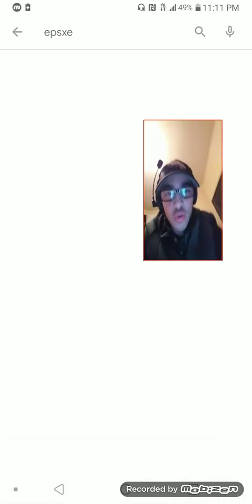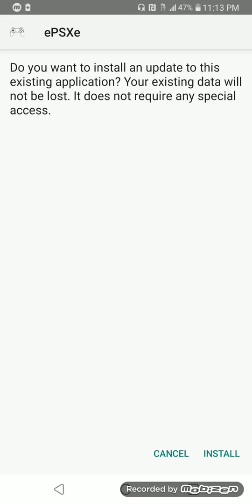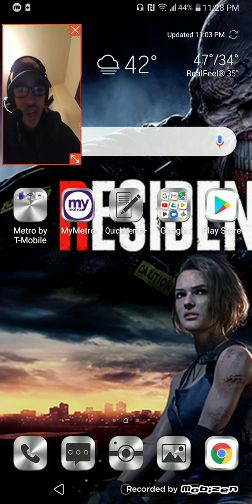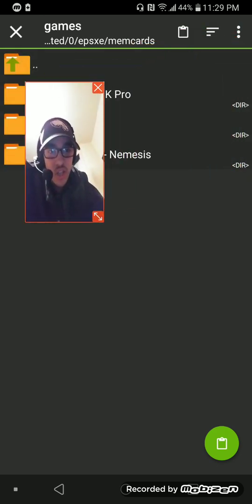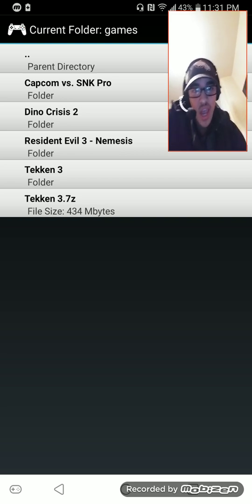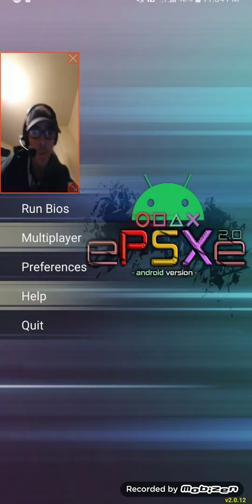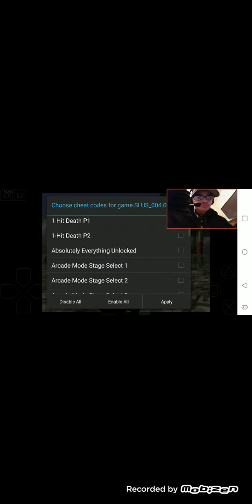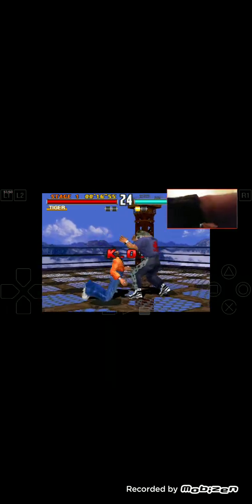How to get and work a ps1 emulator on mobile (Pay or Free)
Hello everybody sorry if I haven't uploaded in a while I have been busy with work and trying to get into college. Happy new years